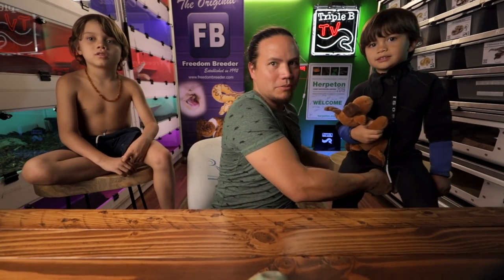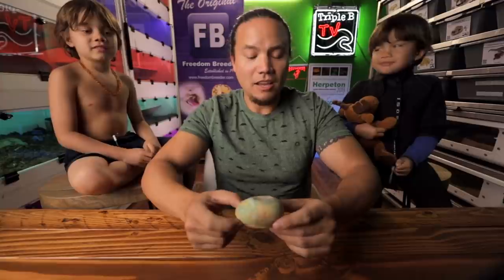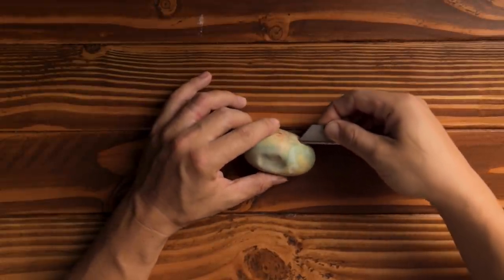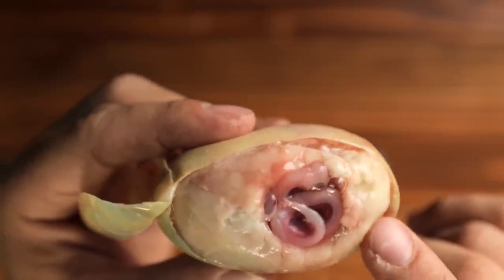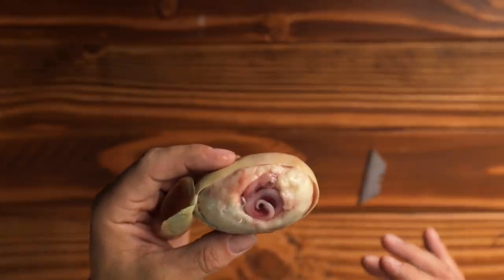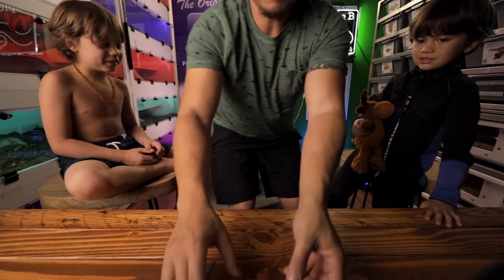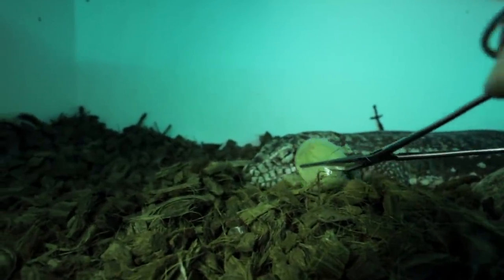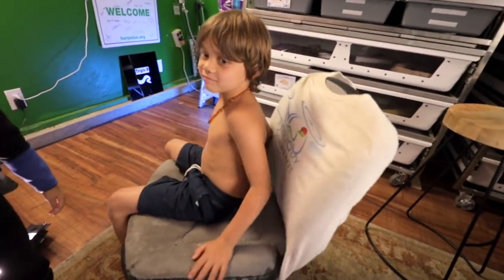We CUT it OPEN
We cut it open because it died.  Sometimes snake eggs will die well before their time to hatch.  The last time we had this happen we cut it open then.  That was the most viewed vlog on this channel to date.  Therefore we decided to show it again and clear up a few misconceptions about what exactly is going on here.